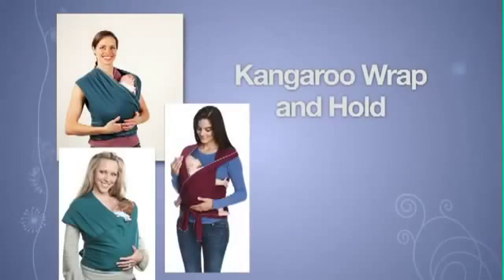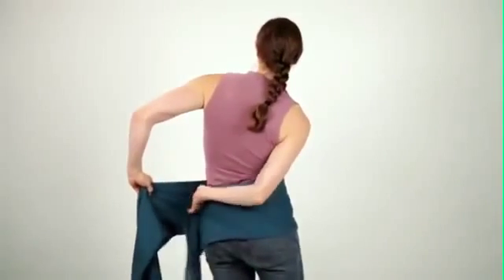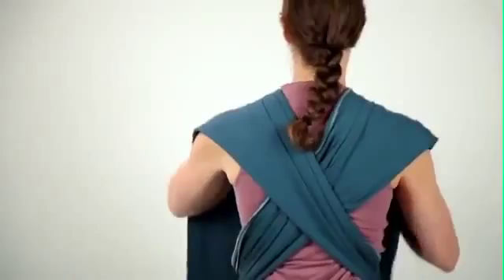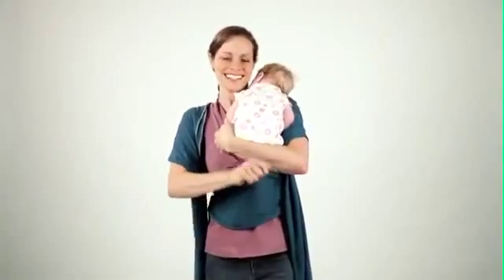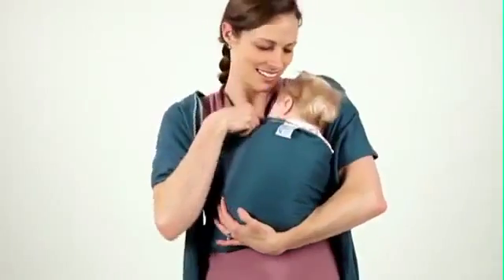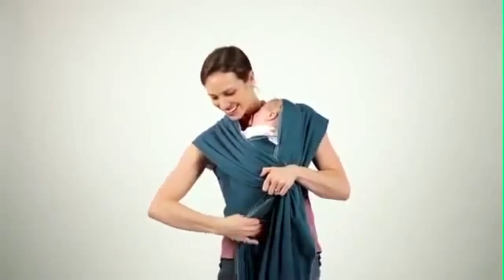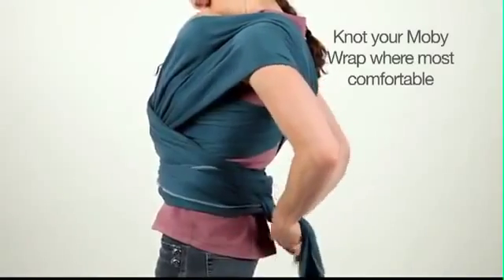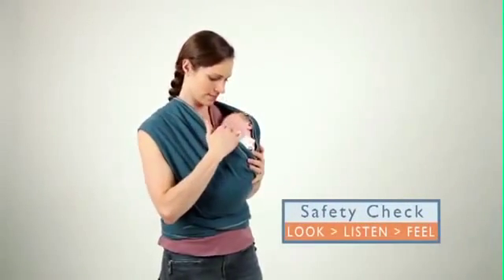Moby Wrap Kangaroo Wrap and Hold Instructions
RSVP to SuperMom Bazaar & be the first to know when pre-order is launching as well as other exclusive offers (Sale is while stocks last…)